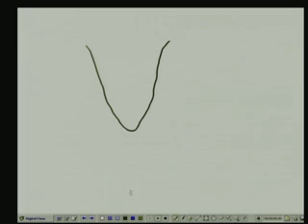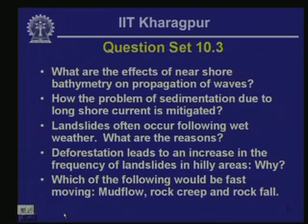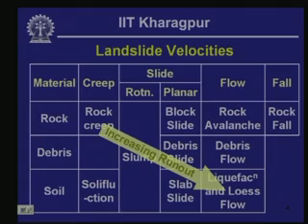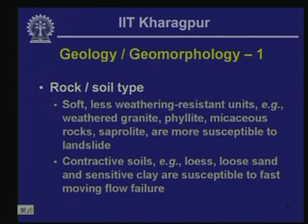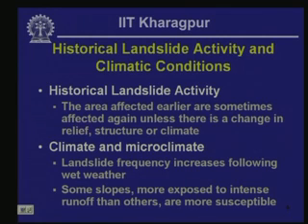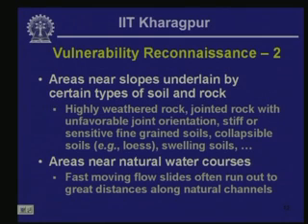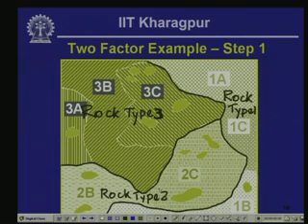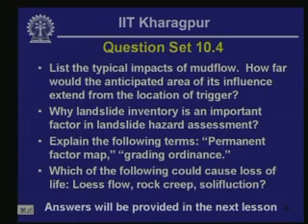Lecture - 36 Geologic Hazards - Landslide Hazards - Zoning